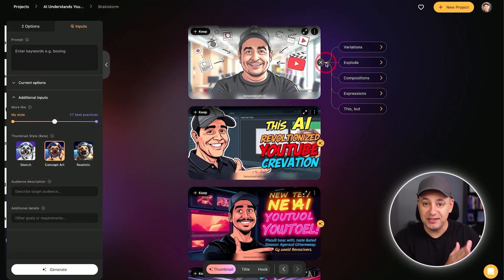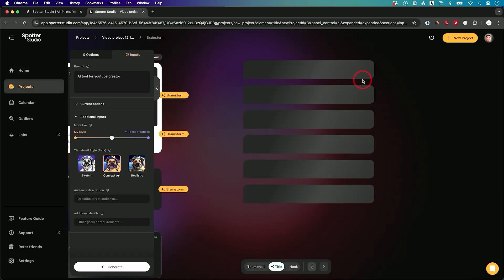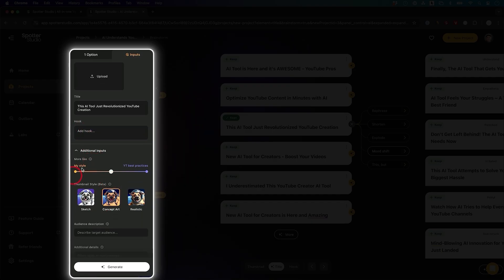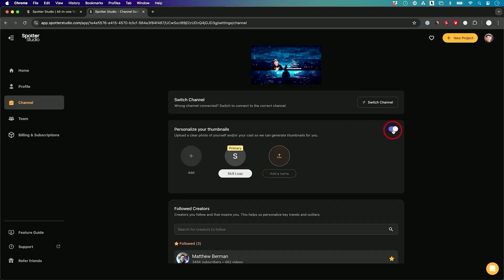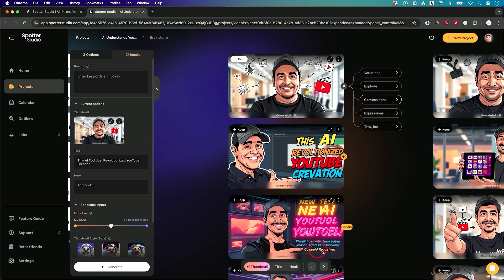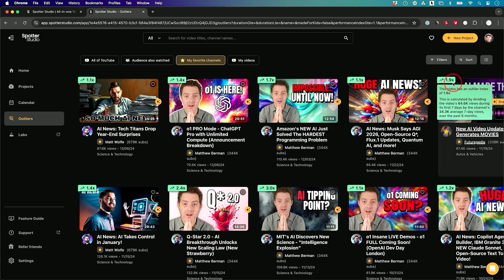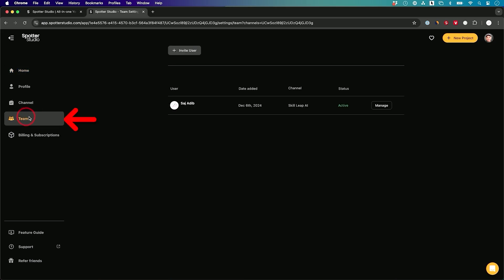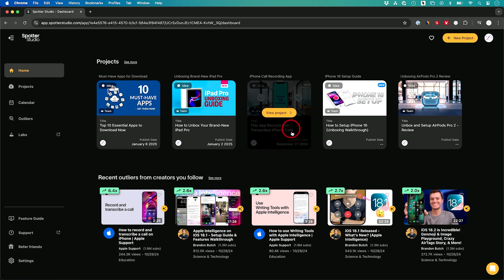New AI Tool Every YouTube Creator Needs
There is a new AI tool for YouTube creators that I’ve been using every day and it’s been a game changer for my channels.

Spotter Studio provides Creators with an integrated solution for video brainstorming, research, and project planning. It's your all-in-one place to develop and organize high-performing video concepts, titles, and thumbnails solo or collaboratively with others.